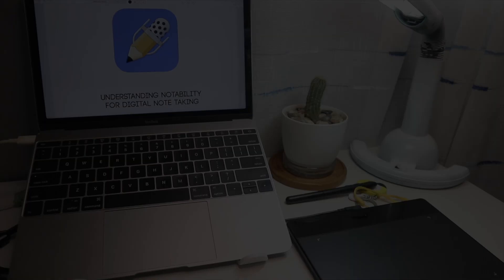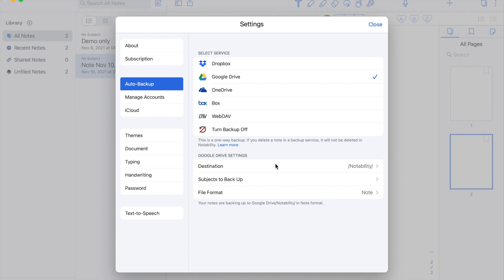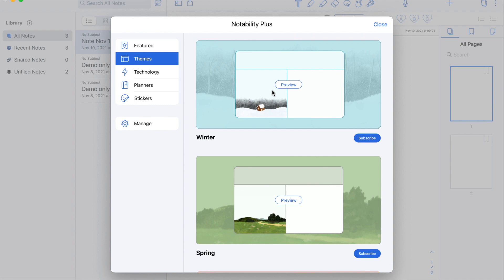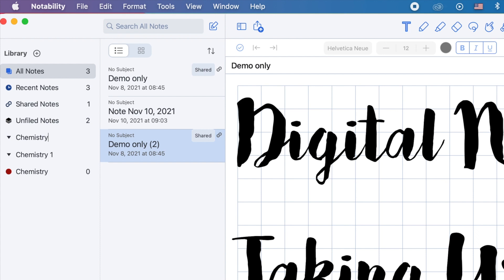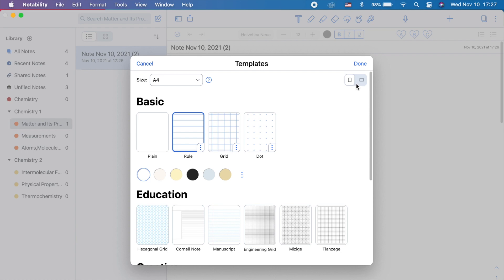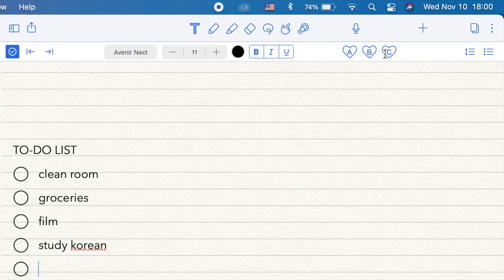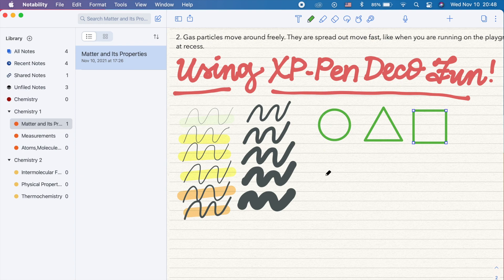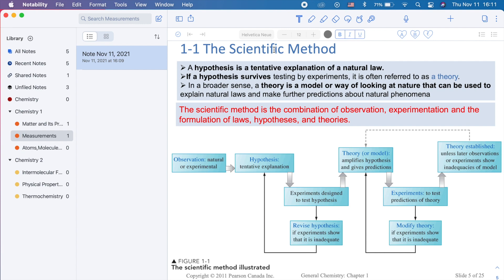Notability Note App for Digital Note Taking (FREE Version!) ❤︎ | Emmy Lou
☪︎ hi everyone! 👋🏼
Hi! welcome back to another video! Another favorite note app for apple users is now FREE but with limited editing and features. You can still enjoy taking notes without having to spend that much. To unlock unlimited editing and other features like math conversion technology and handwriting recognition, you can  avail the Premium Plan for  ₱599 per year or $15 per year. I hope you’ll enjoy the video! have a great day! Stay safe! 💕

✦ Pen Tablets🖊
☁︎Ugee Q6

↳ AliExpress (to purchase)

✦ tools 📷
film: canon eos m100 / iph 7+

tags📌
notability
notability note app
notability pdf file
notability pdf annotation
notability note taking app
notability digital notetaking
notability on ipad
notability on macbook
notability on iphone
notability on android
notability on windows
notability how to
notability how to use
notability tutorial
notability tips and tricks
notability free note app
notability digital planner
notability audio recording
notability subscription
notability how to collaborate
notability how to export
notability auto sync
notability walkthrough
how to get free stickers in notability
notability convert to text

xoxo
emmy lou ❤︎